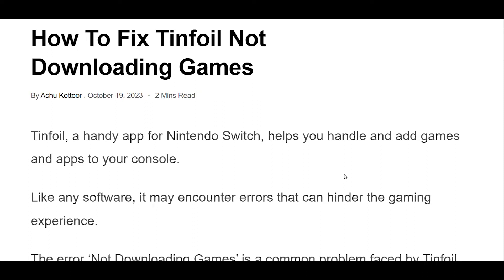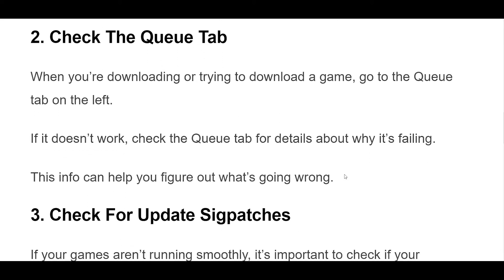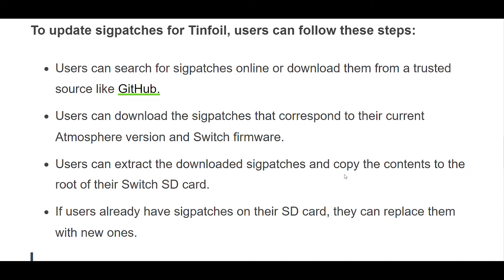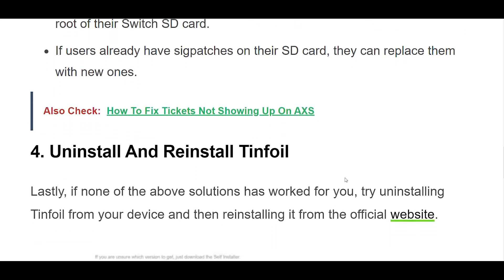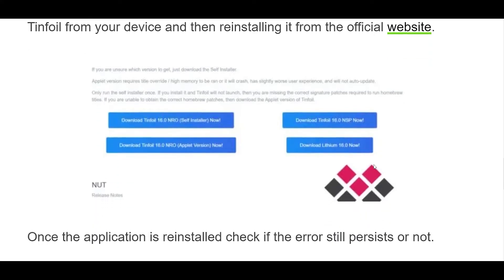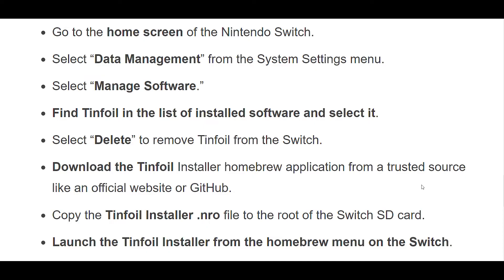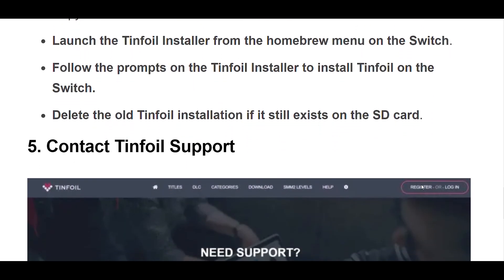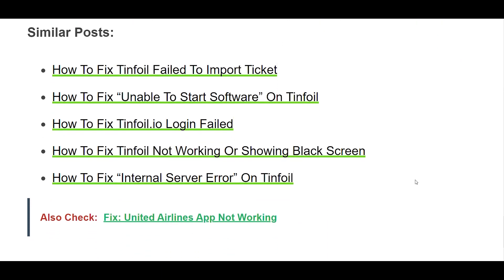How to Fix Tinfoil Not Downloading Games – USB, DNS, Server & Install Location Troubleshooting Guide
Tinfoil, a handy app for Nintendo Switch, helps you handle and add games and apps to your console.
Like any software, it may encounter errors that can hinder the gaming experience. The error ‘Not Downloading Games’ is a common problem faced by Tinfoil users.

00:15 Remove Other Shops
00:40 Check The Queue Tab
01:30 Check For Update Sigpatches
02:00 Uninstall And Reinstall Tinfoil
02:30 Contact Tinfoil Support